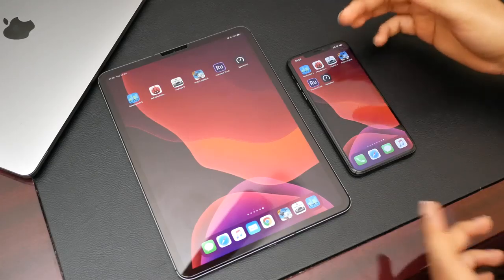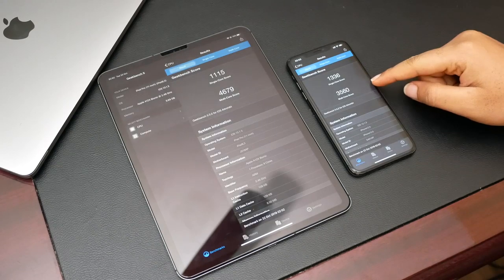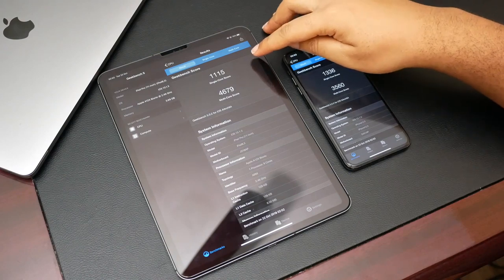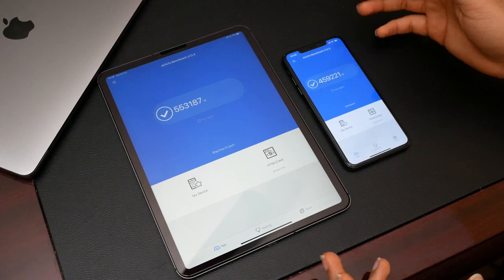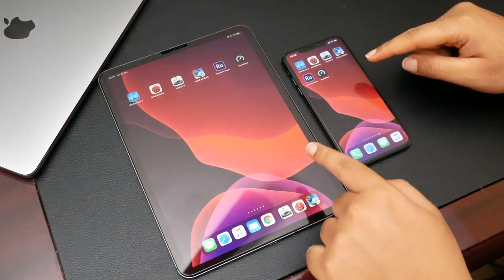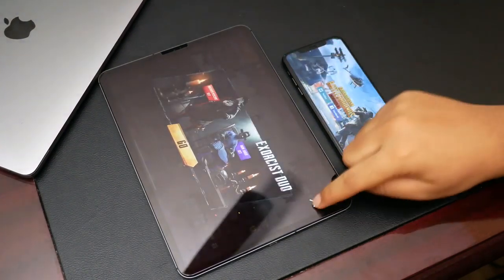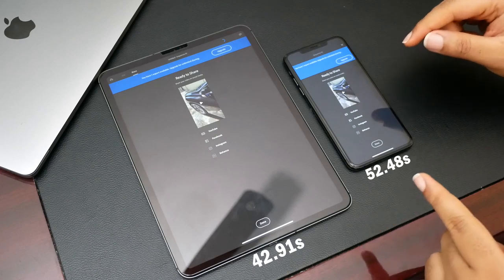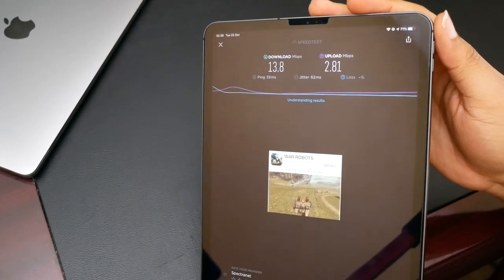Apple A12X vs A13. Which is faster? iPad Pro vs iPhone 11 Pro Max (Speedtest) 2020